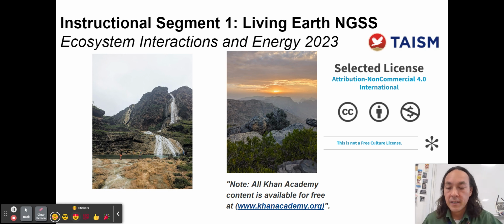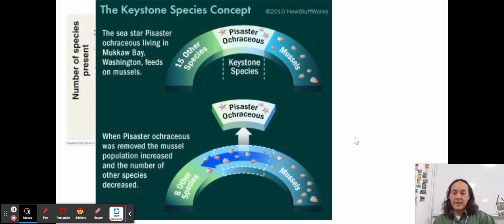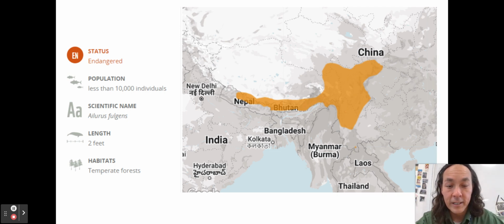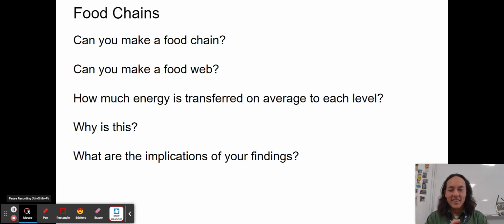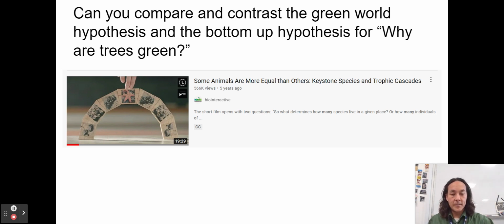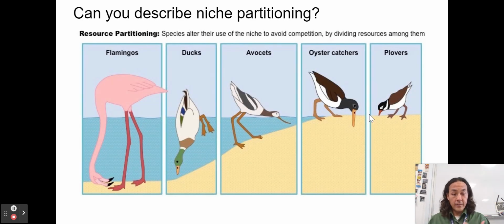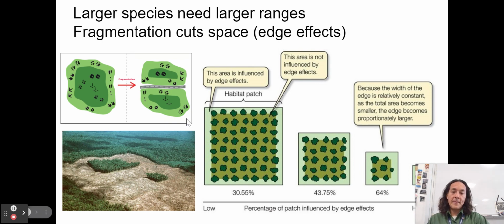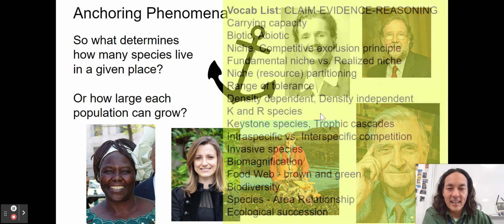Ecology 2023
NGSS Ecosystem Interactions and Energy 2023